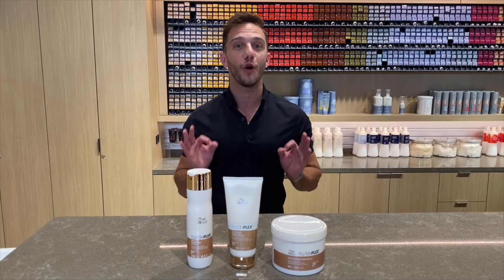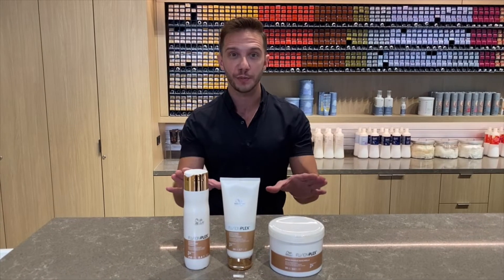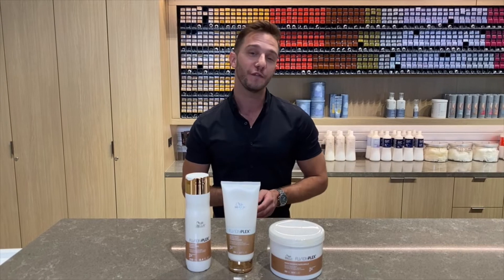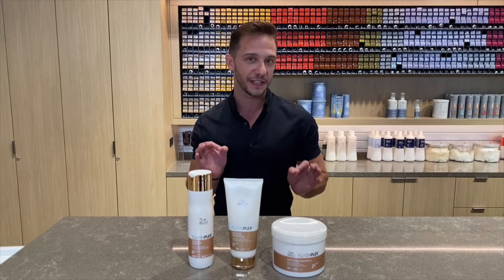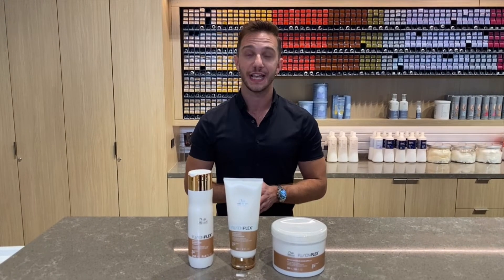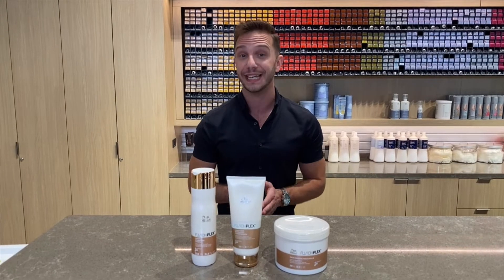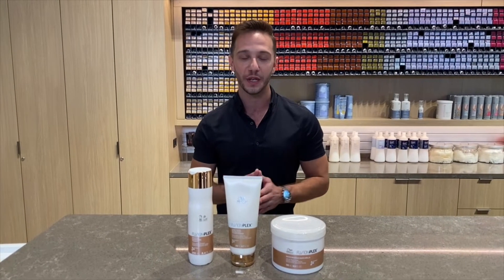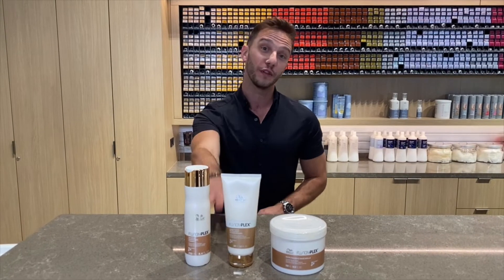Best Bridal Haircare with FUSIONPLEX by Wella Professionals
Achieve smoother, more resilient hair with Wella Professionals FUSIONPLEX

Follow Signature Artist Tommy Gentile on Instagram @Tommy.Wella